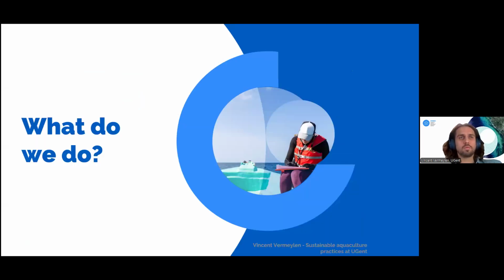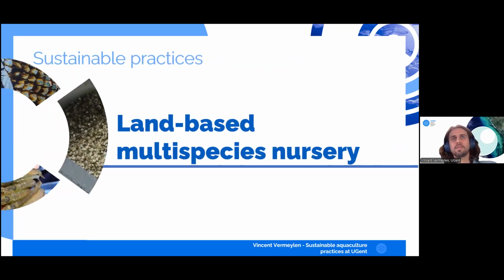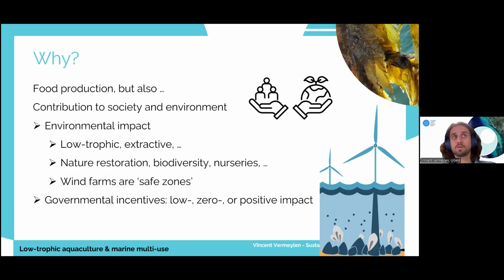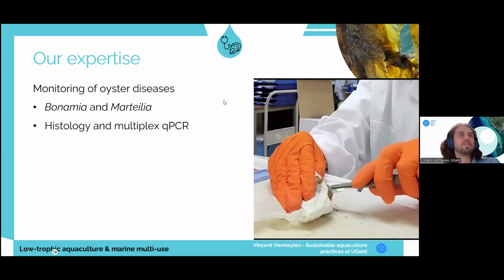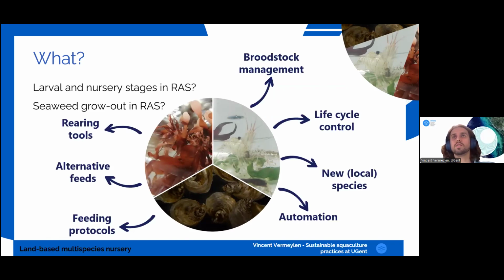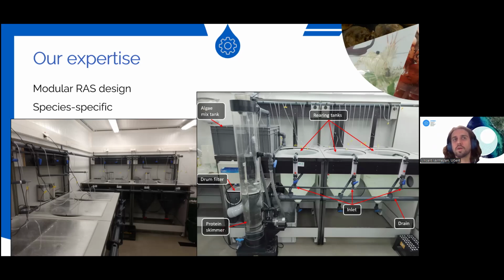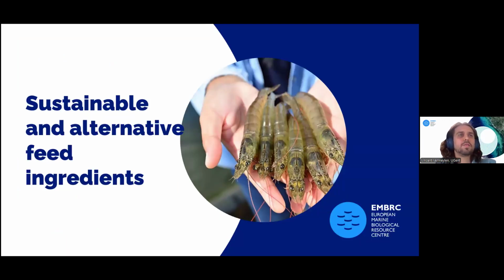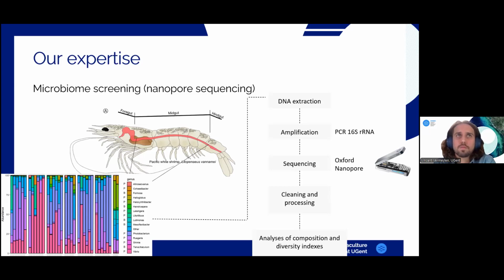EMBRC Tech Webinar #1: Sustainable aquaculture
EMBRC has launched a webinar series EMBRCTechWebinar around how different economic sectors can contribute to a sustainable Blue Economy, moderated by our Industrial Liaison Officer, Mery Piña.

This first session of the EMBRC Technology Webinar will focus on sustainable aquaculture, featuring Vincent Vermeylen, an EMBRC Belgium’s scientific researcher at the Lab of Aquaculture and the Artemia Reference Center (ARC) at the Faculty of Bioscience Engineering, Ghent University.

They discuss the critical role aquaculture plays in the broader context of the sustainable Blue Economy and explore how Research Infrastructures can support advancements in this essential sector.

Particularly, they explore these 3 innovative case studies:
- Low-trophic aquaculture integrated with wind farms in the North Sea
- Development of a land-based multi-species hatchery, designed to enhance food security through local production of aquatic food resources
- Evaluation of alternative feed ingredients and their effects on shrimp performance